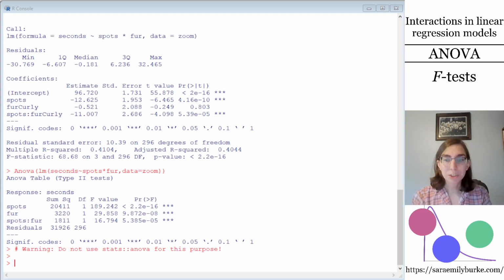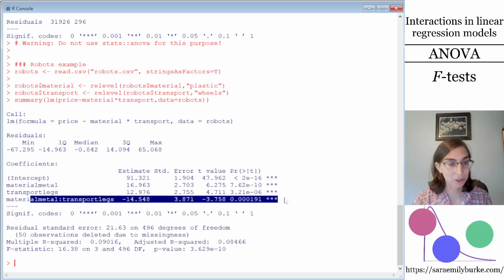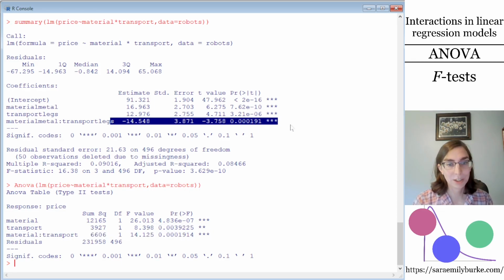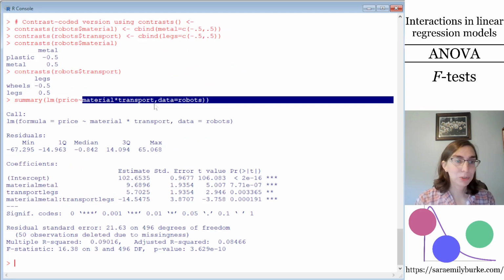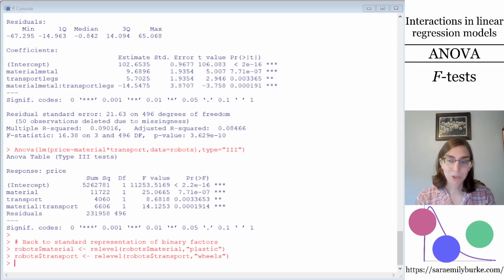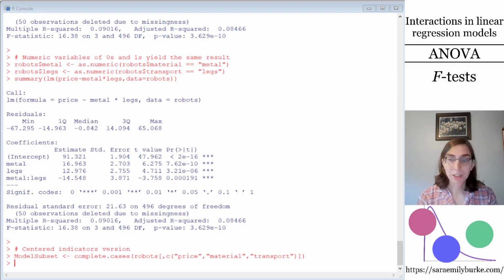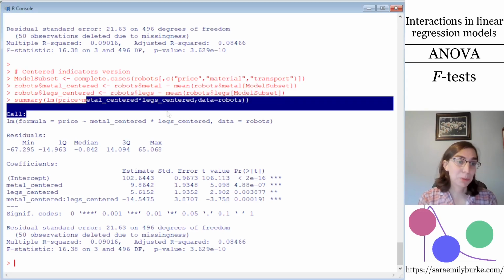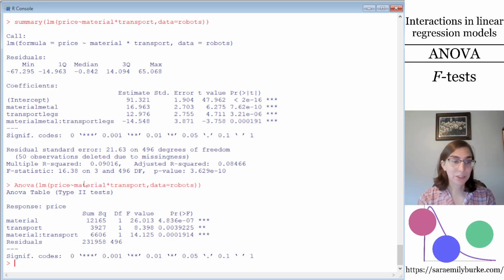Regression interactions: ANOVA -- Part 5: F-tests, continued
This video is part of a demonstration of how to apply the "ANOVA" framing device to statistical interactions in linear regression models. It was created as part of a statistics class for first-year psychology PhD students in 2023.

R code file and example data for the current video series